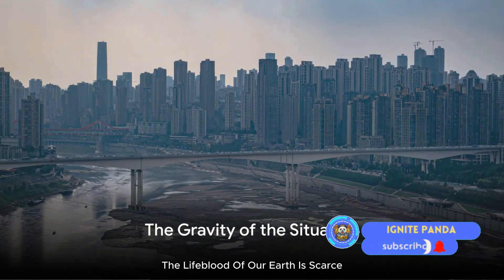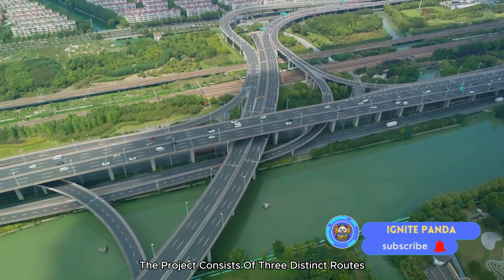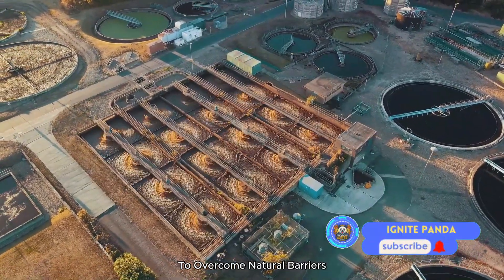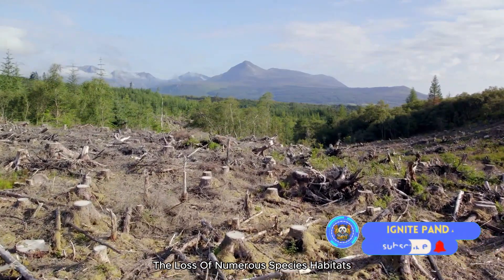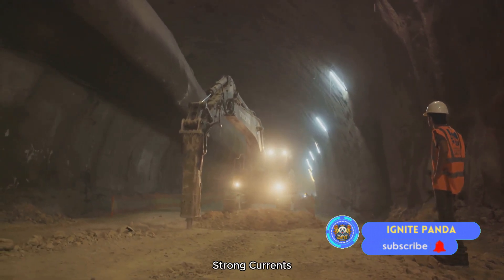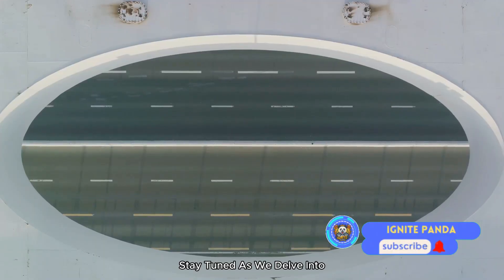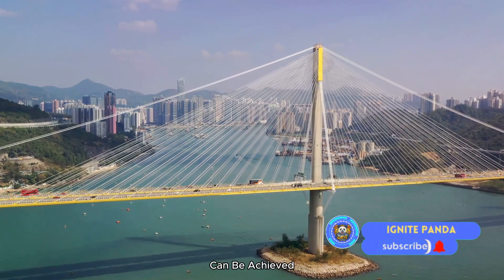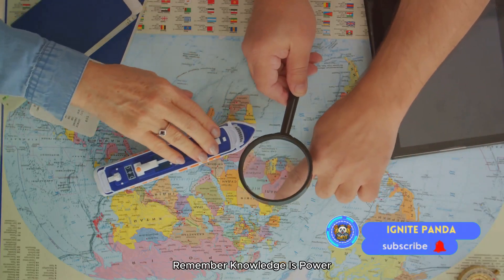CHINESE $450 Billion Mega Project That Will Shock America 🇨🇳🤯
In this thought-provoking video, we delve into China's awe-inspiring mega projects and their global significance. Join us as we explore these remarkable feats of engineering, uncover the data behind their creation, and examine their profound impacts on both China and the world. From the mind-boggling scale of their construction to the economic and geopolitical implications, this exploration promises to unravel the incredible story of China's modern marvels.

Chapters:
00:00:00 The Gravity of the Situation
00:00:57 The South-North Water Transfer Project
00:02:58 The Three Gorges Dam
00:05:03 The Shanghai Yangtze River Tunnel and Bridge
00:07:06 The Hong Kong-Zhuhai-Macao Bridge
00:08:56 Encouraging Exploration